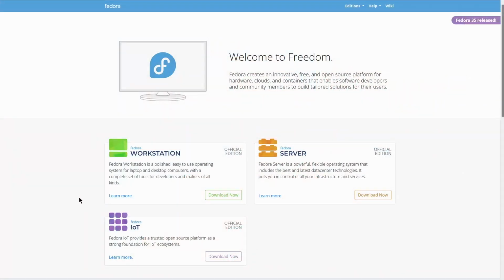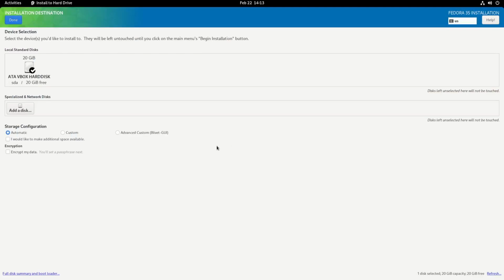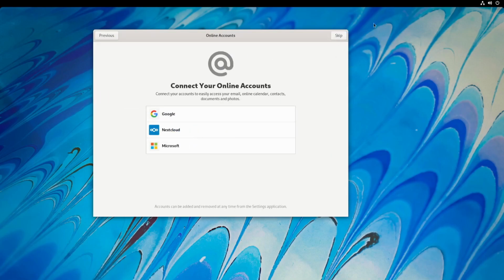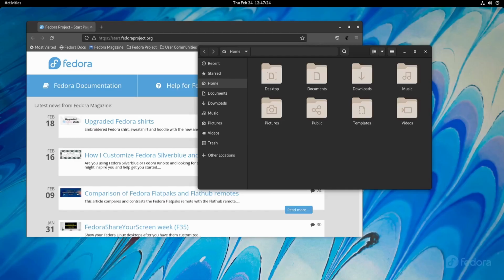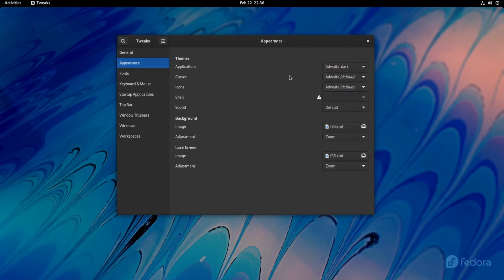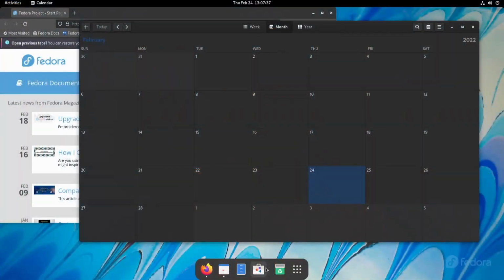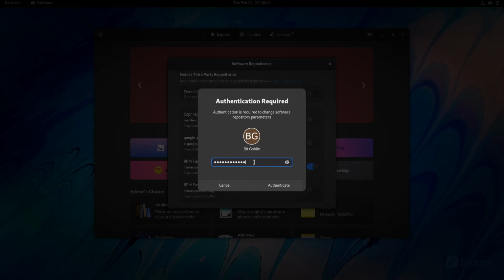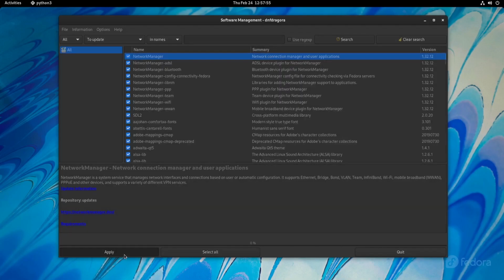Let's Take a Look at Fedora 35!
Today we take a look at another popular Linux distro: Fedora! It's a popular version of Linux for many reasons, and it's even used by Linus Torvalds himself!